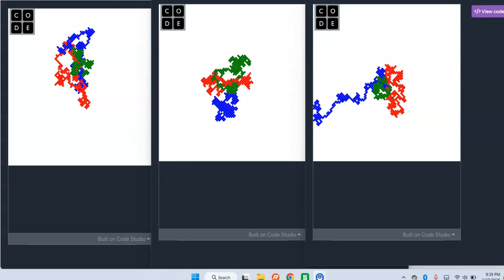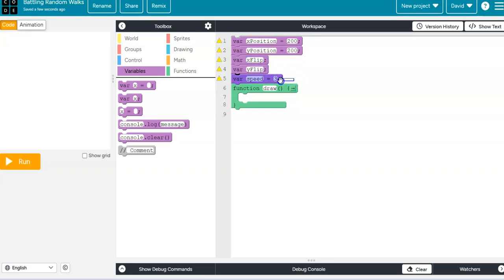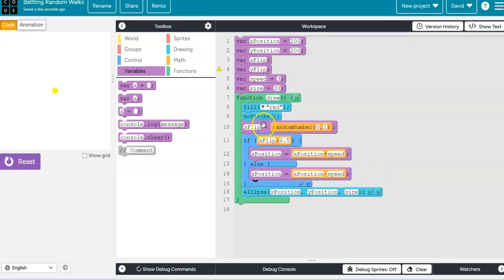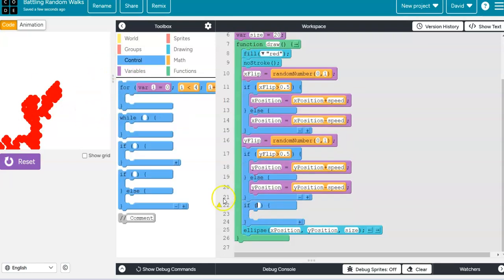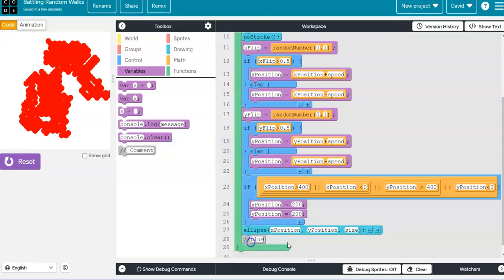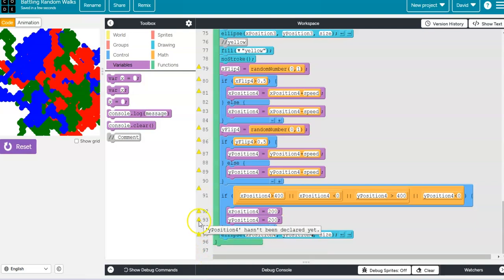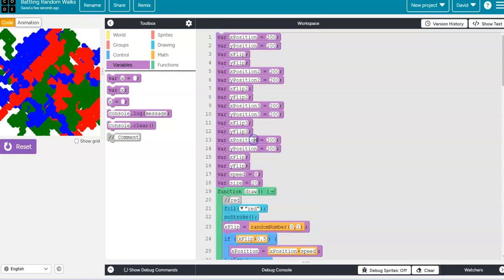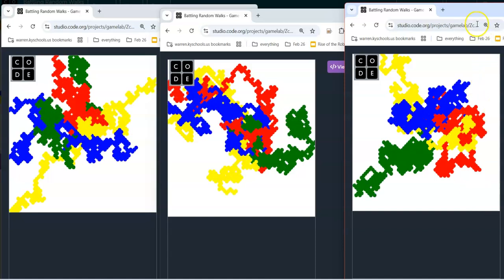Battling Random Walks in Game Lab on Code org codeai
This is the 3rd video I've made on Random Walks (because I love them). It's a sort of controlled randomness where the random position of an item is related to the item's previous location. In this video, there are 4 simultaneous random walks battling to dominate screen space with their particular color.

This is all done in Game Lab on code.org. Game Lab is Unit 3 of code.org's Computer Science Discoveries (CSD) course.